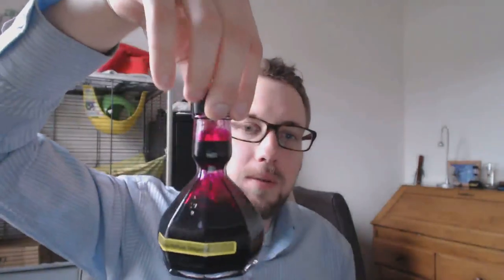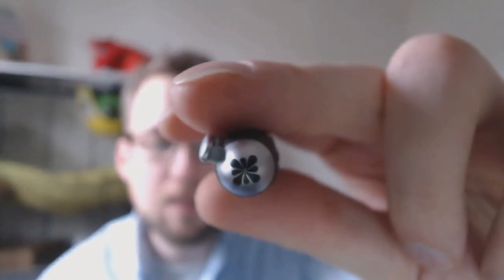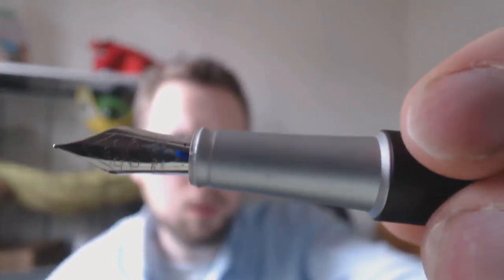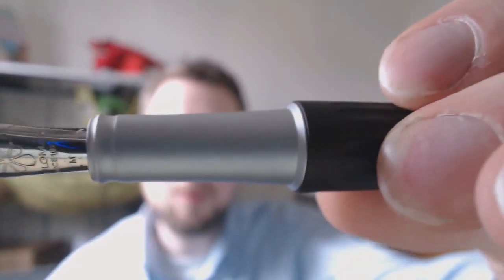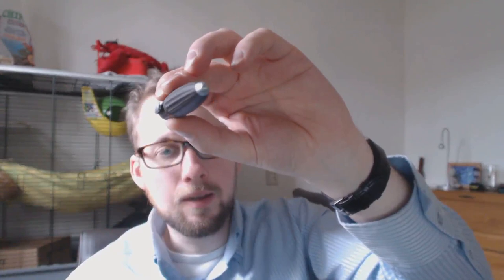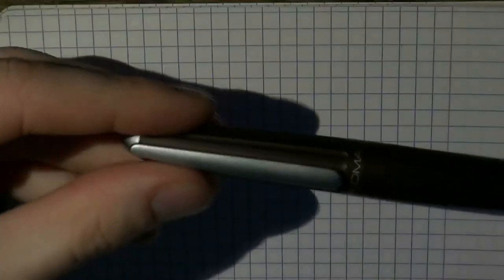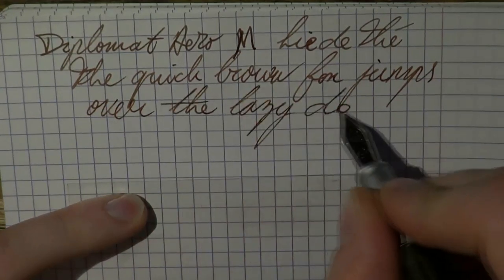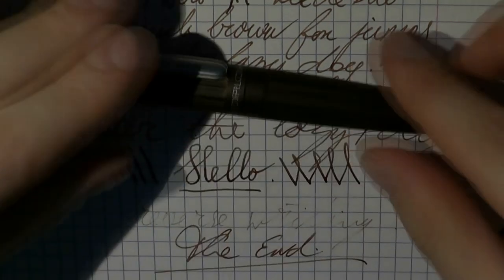Diplomat Aero Review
Time to have a look at the new Diplomat Aero.
Add me on google+: Stephen B.R.E. Brown
Talk to me on FPN: StephenBrown
Talk to me on fpgeeks.com: StephenBrown